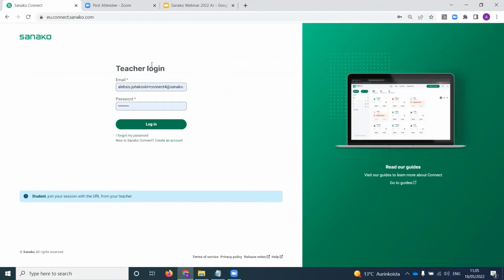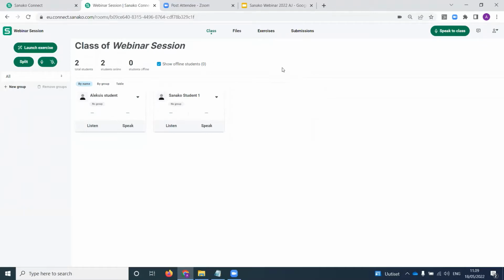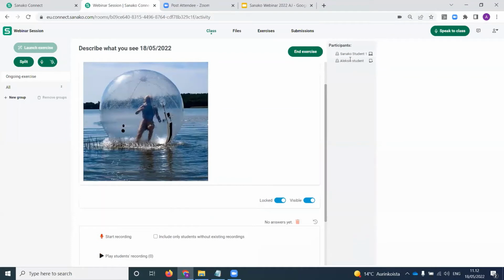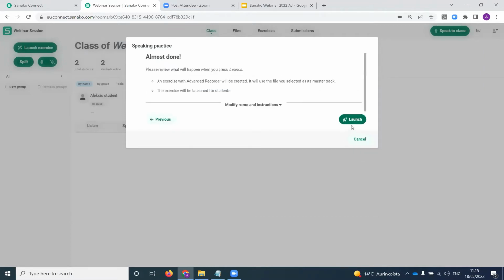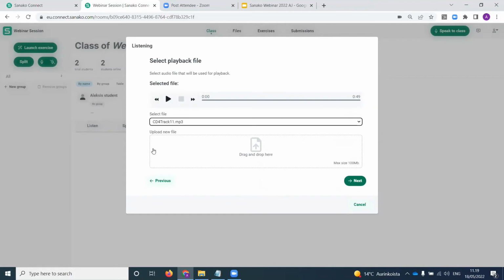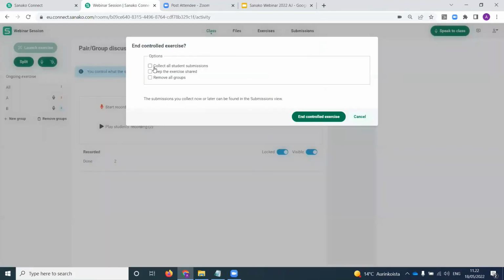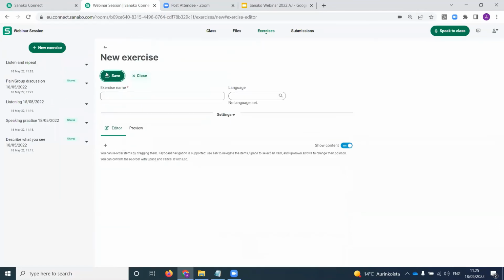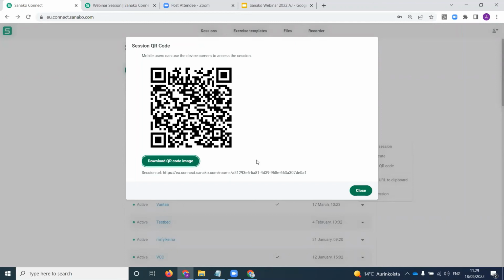Sanako Connect - Training video - Getting Started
In this video, we'll show how Sanako Connect can be used to teach languages in the classroom and remotely. You will get an overview of the most important features inside the software and learn how to get started using Sanako Connect in your language lessons.